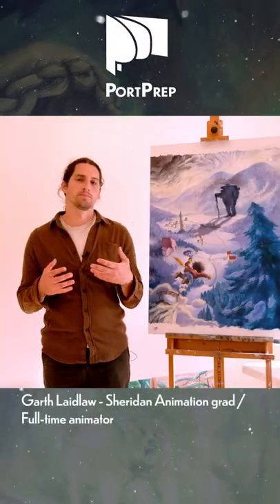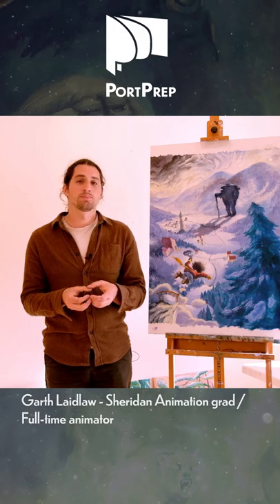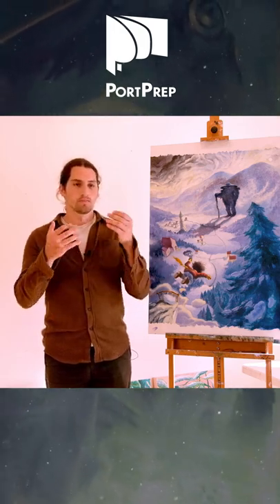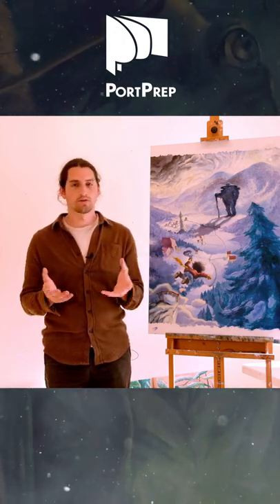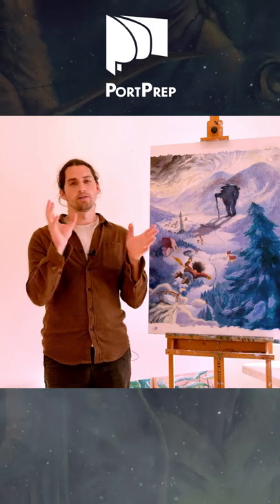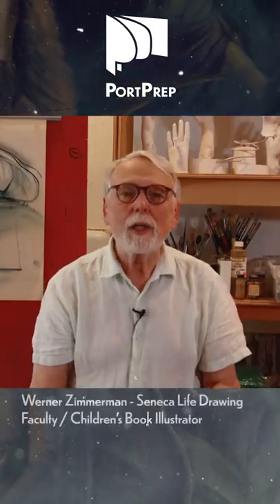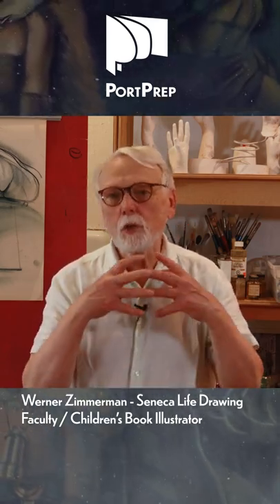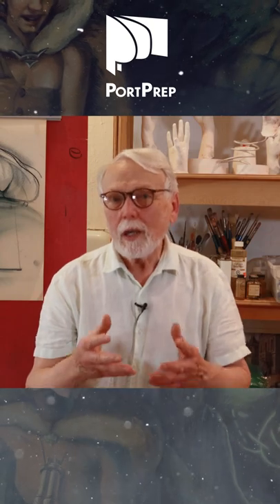Study concept art this summer with PortPrep!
Our animation portfolio Concept Art Masterclass is designed to put you in a professional concept artist's shoes - we give you the tools and methodology, and you bring your creativity to bring two articulate scenes to life.  We will be working our way through 1-2 final digital paintings over the course of 5 weeks.  There will be classes each weekday except Wednesday, and 4 different instructors to guide you through the full workflow.  As well as learning great skills for designing images for games and animation, you'll also have tons of process work to put right into your portfolio for College or University.